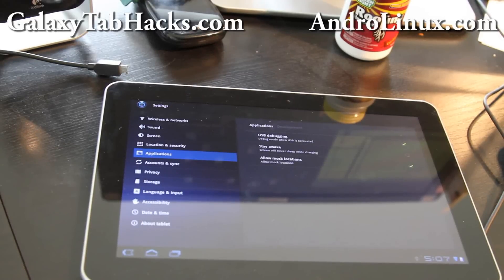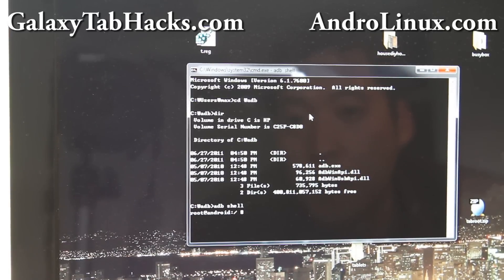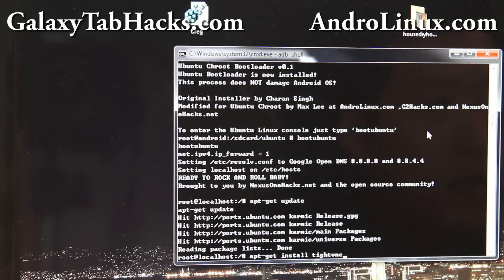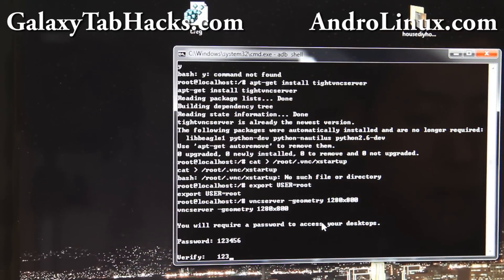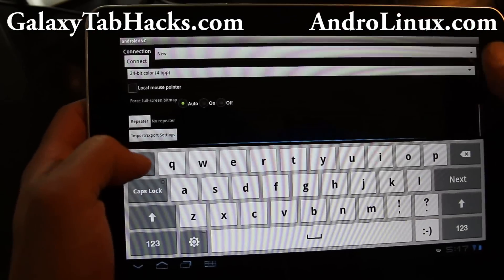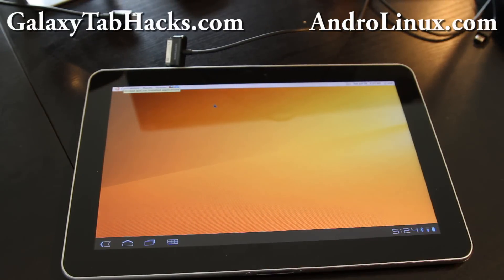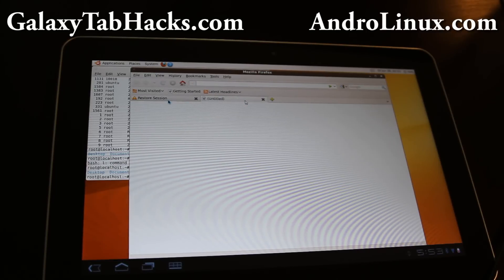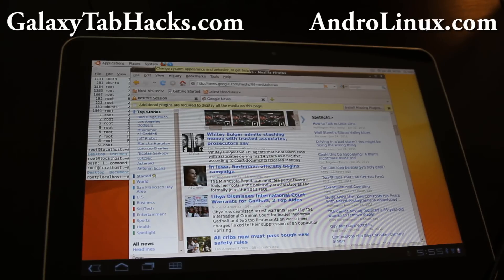How to Install Ubuntu on Galaxy Tab 10.1 Android Tablet!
Here's how to install Ubuntu on your Galaxy Tab 10.1 Android tablet.

It should work the same on any other Android tablets, just make sure you've rooted your Android tablet and also installed busybox.

You can also set the resolution on the VNCServer to match your tablet's resolution.